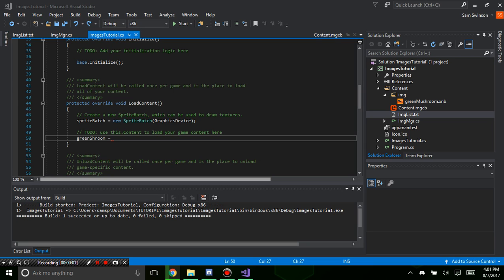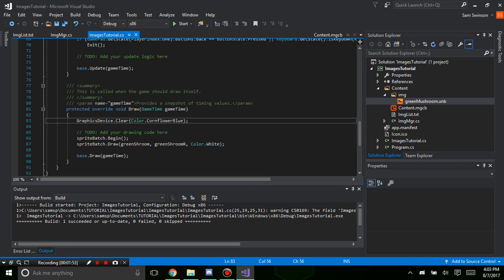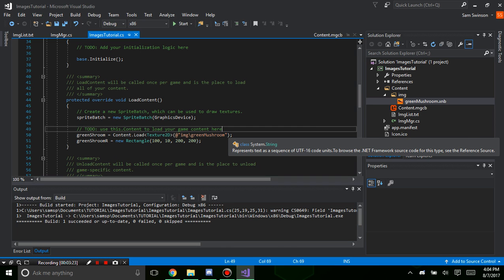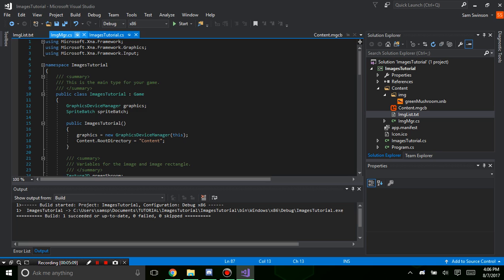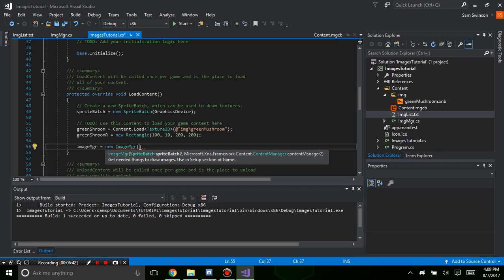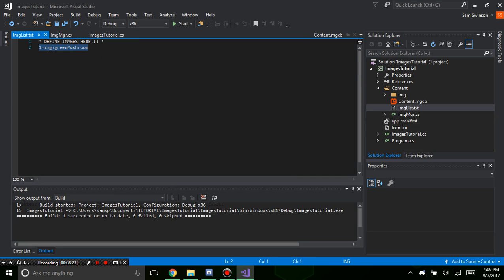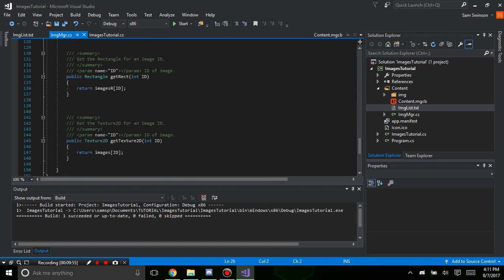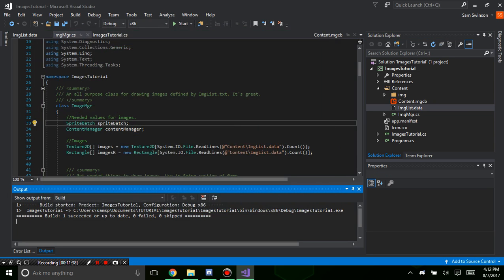C# MonoGame Tutorial - Drawing Images Part 2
Learn how to draw images in MonoGame.